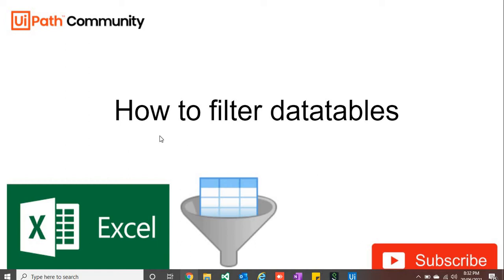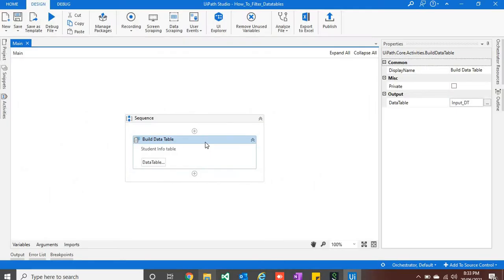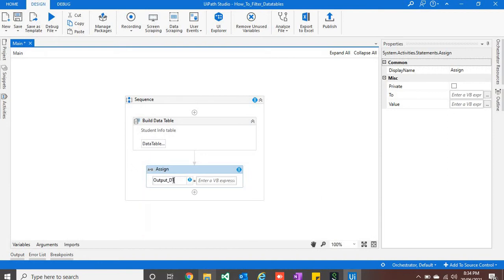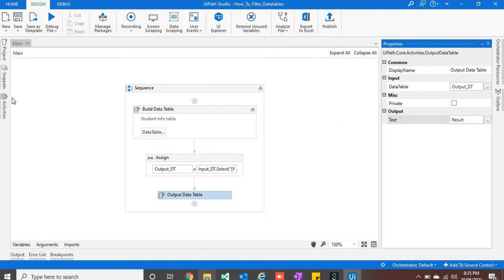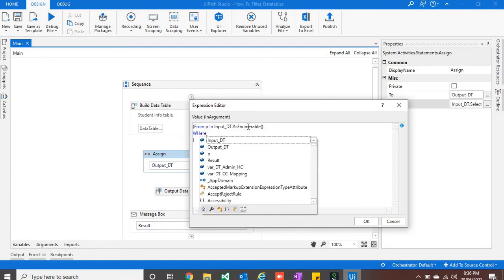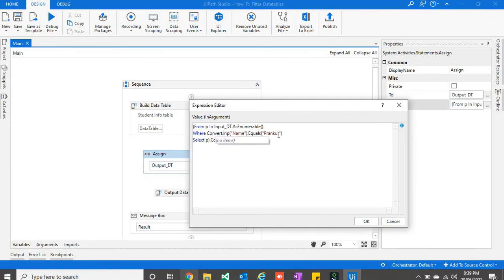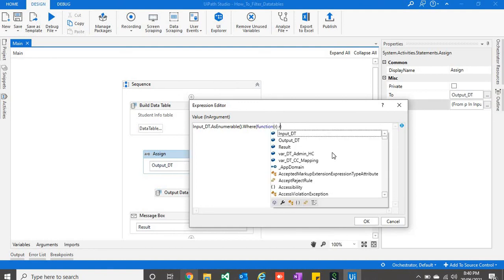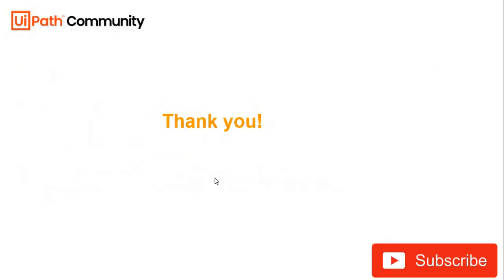UiPath - How To Filter Datatables with LINQ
How to filter data tables in UiPath in some simple yet faster ways.

You can also visit UiPath Community Blog to see my blog here